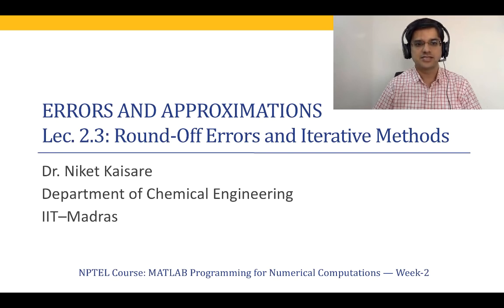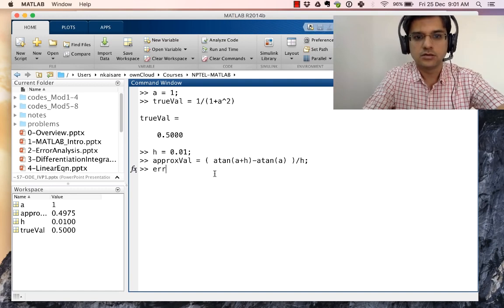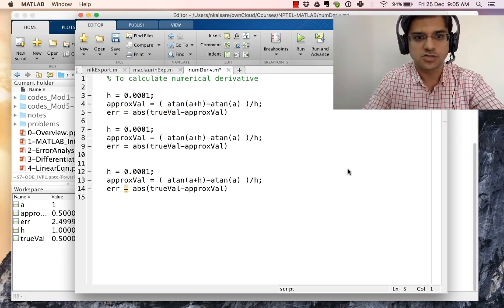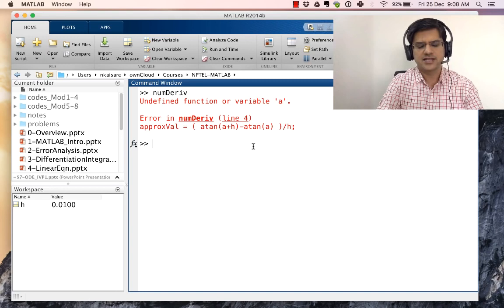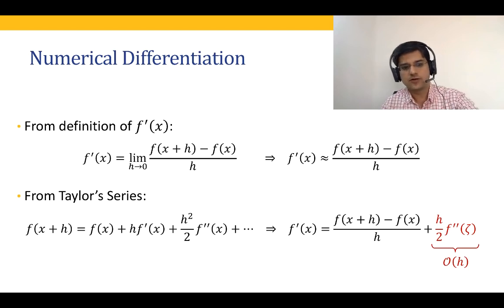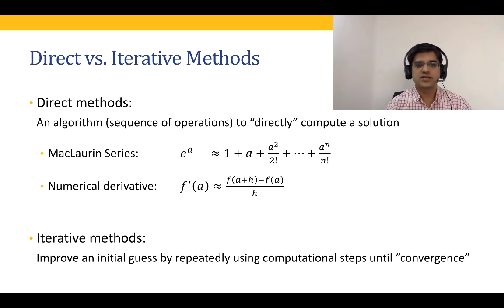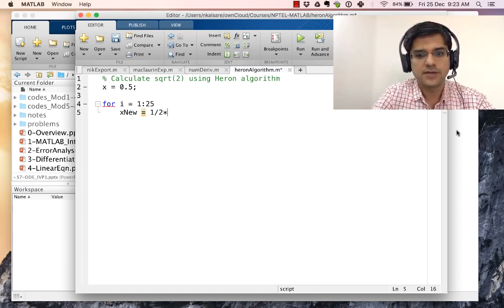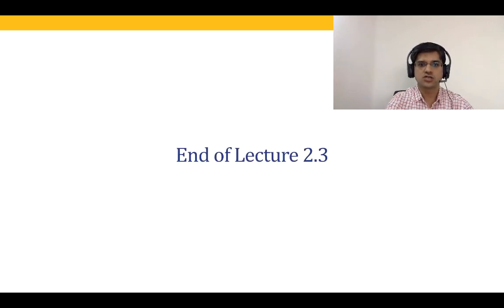Lecture-11 Round Off Errors; and Iterative Methods